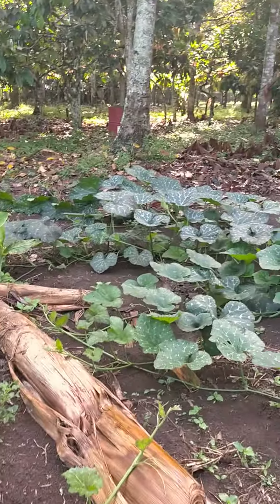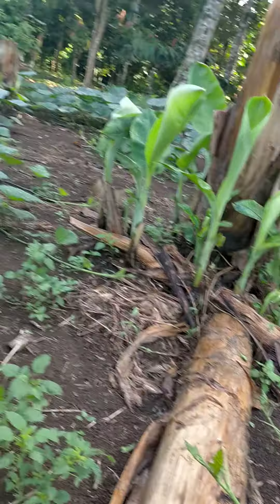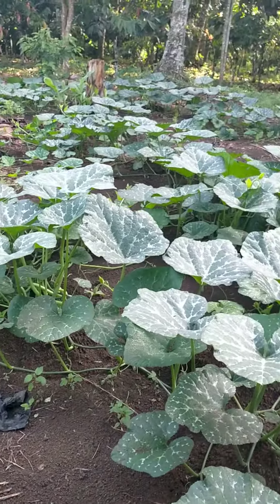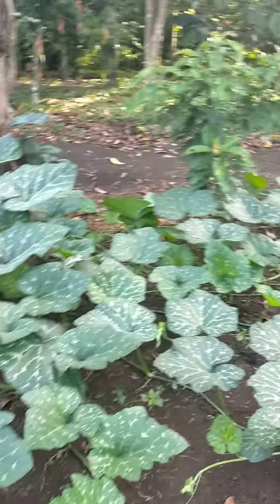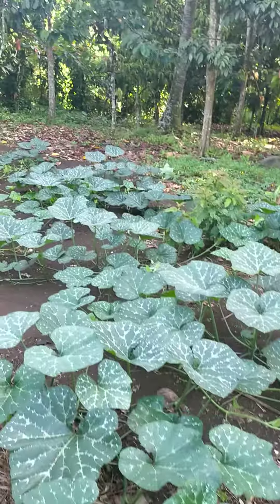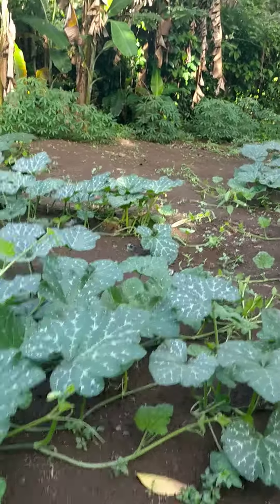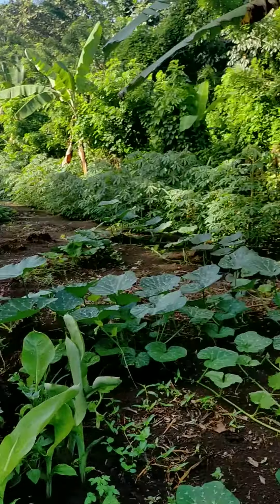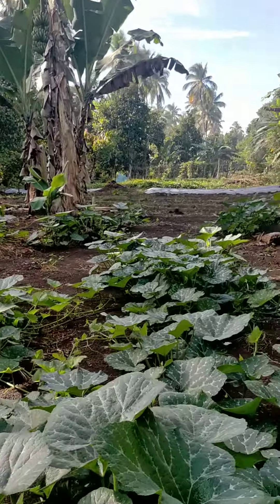Farm lifestyle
Pumpkin gardening using organic materials.